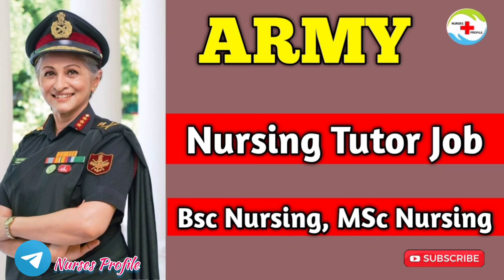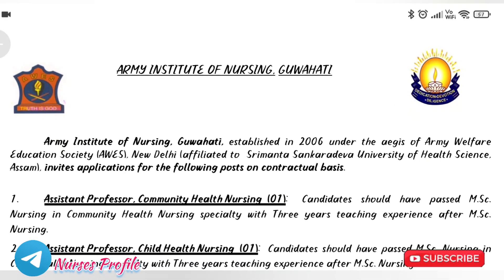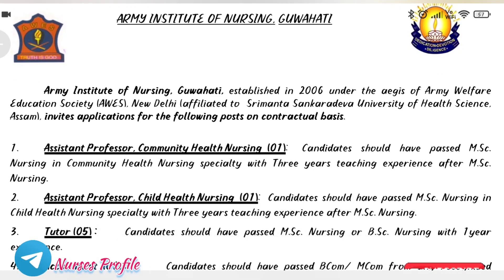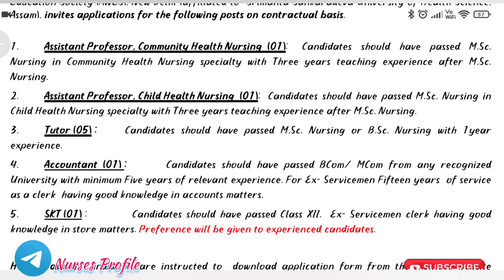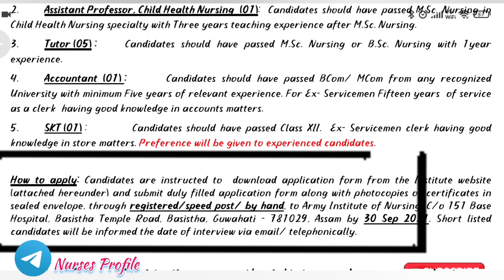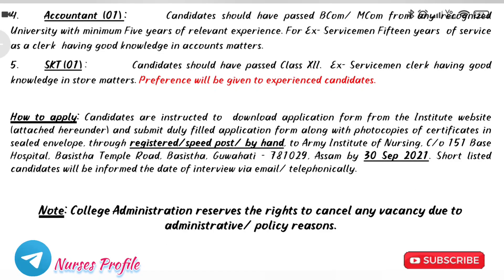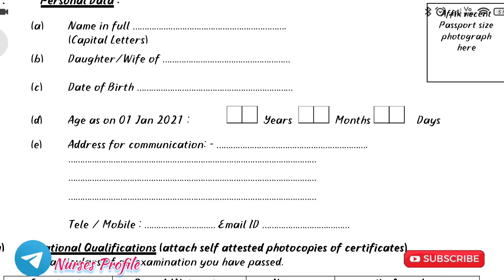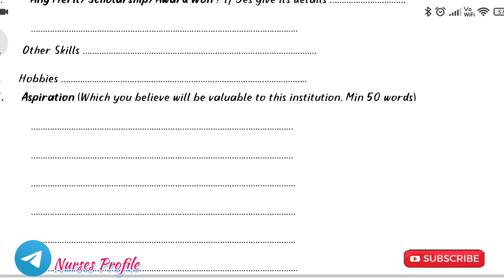Army Nursing Tutor Vacancy 2021 | Msc Nursing & Bsc Nursing Job Vacancy | Central Government job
👆👆👆👆👆👆- Notification

👆👆👆👆- Nursing Tutor Application

👆👆👆👆- Technical post application